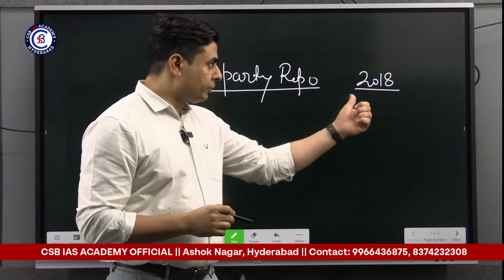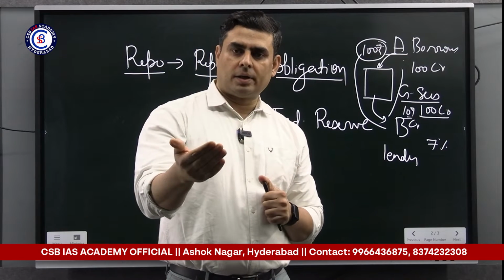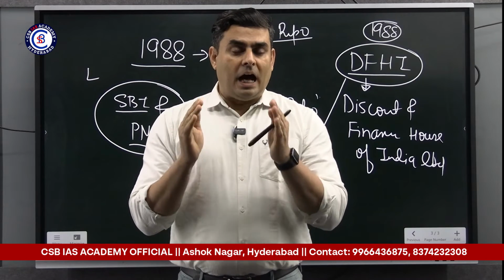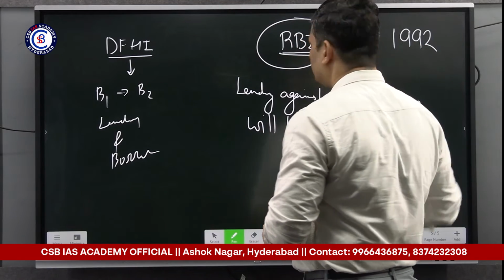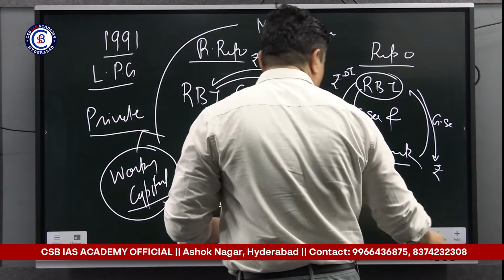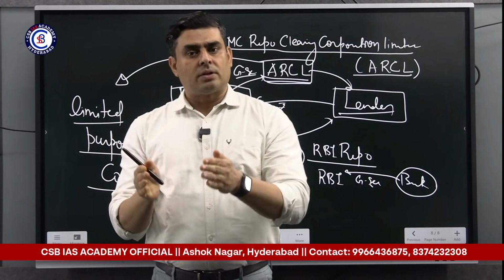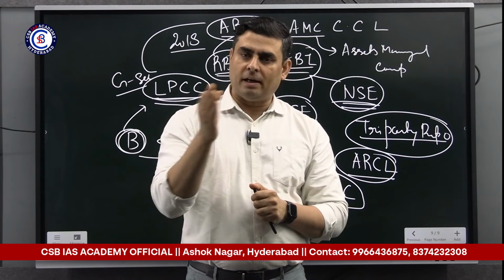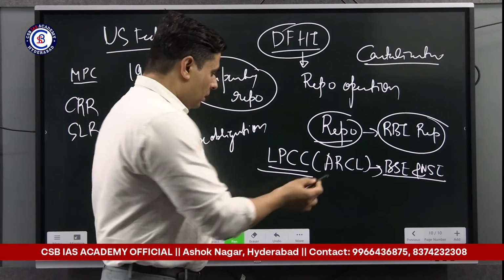What is Tri-Party Repo?